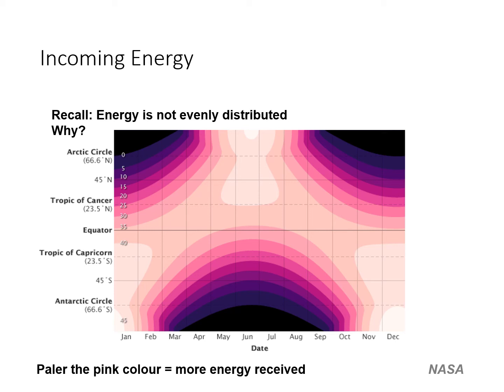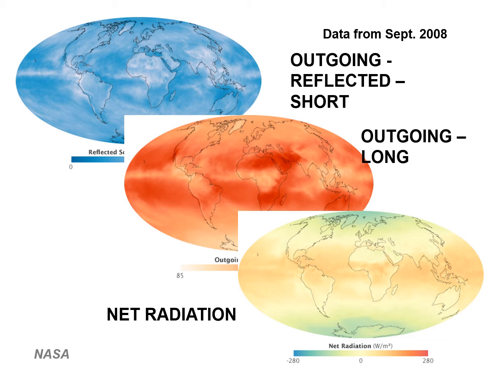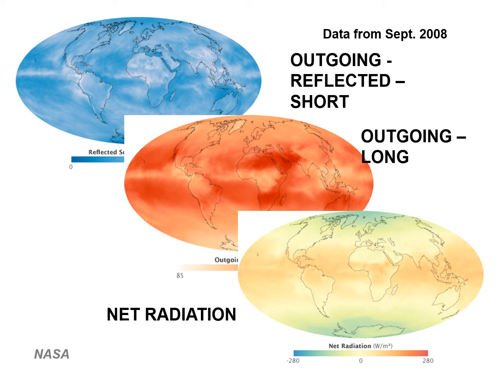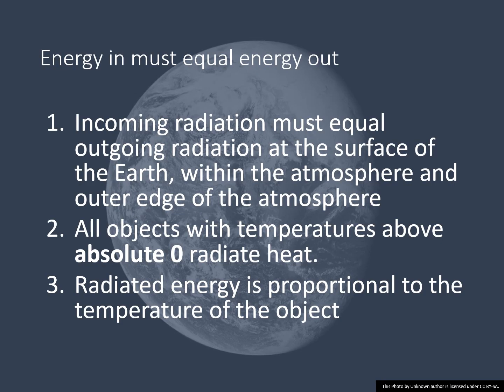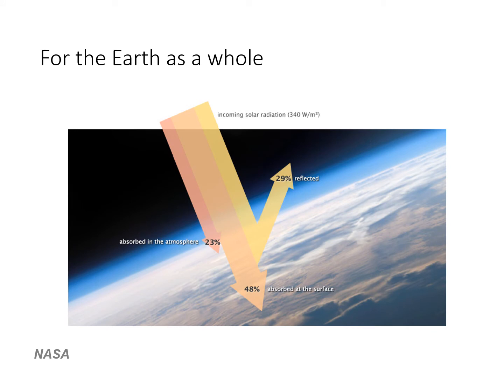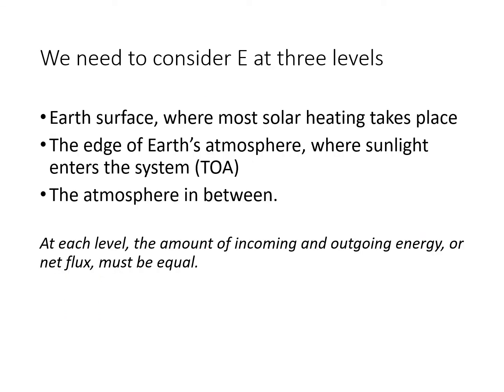Lecture 5 18 22